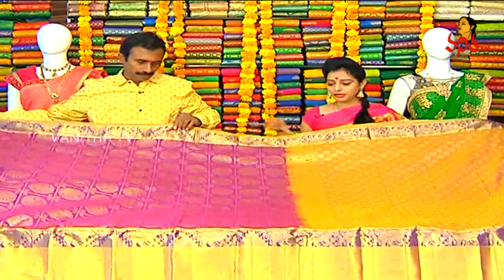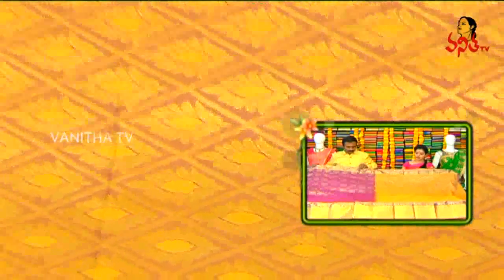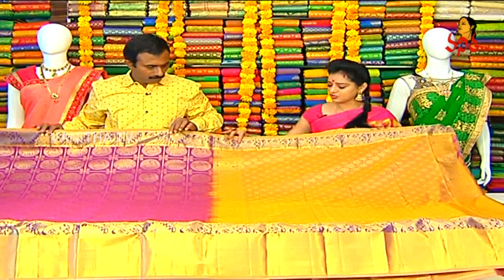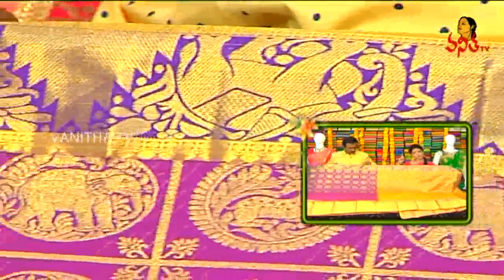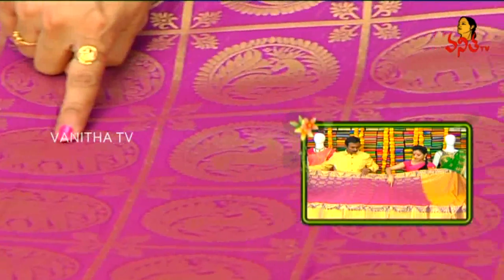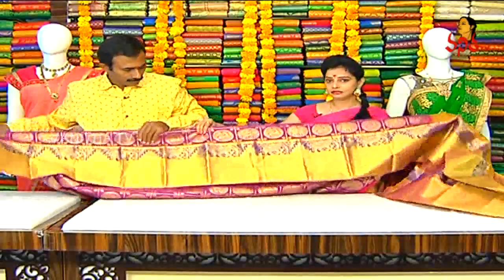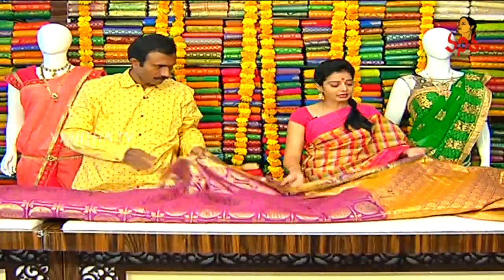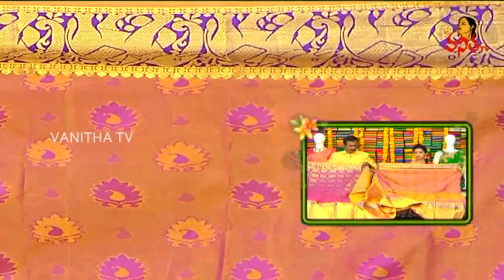Superb Designer Pattu Saree With Self Blouse | New Arrivals | Sogasu Chuda Tarama | Vanitha TV